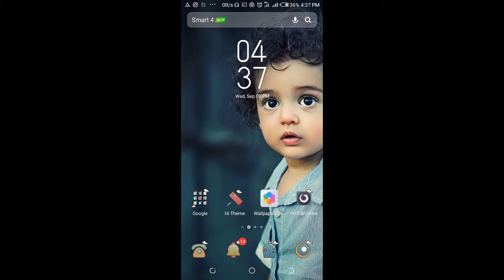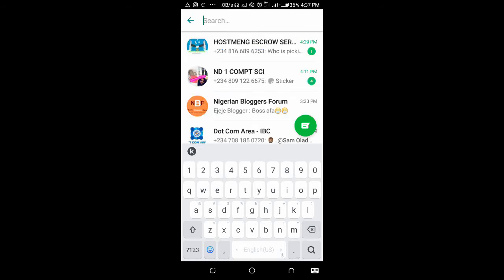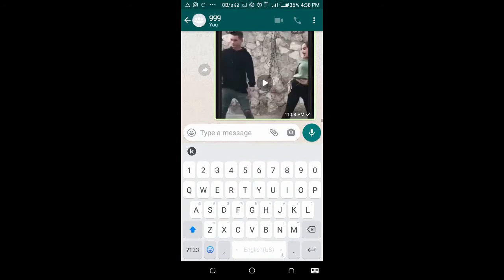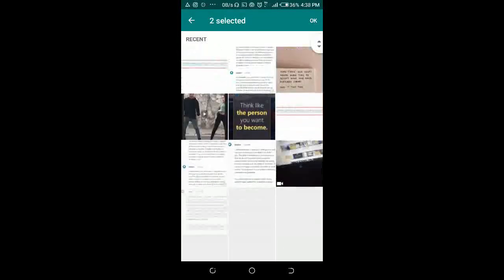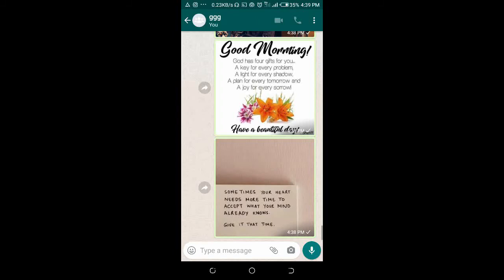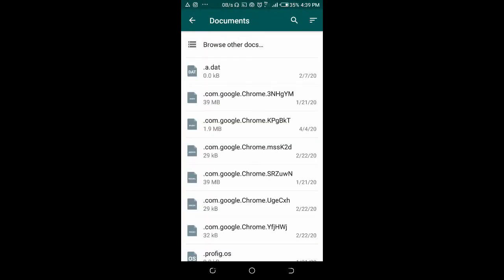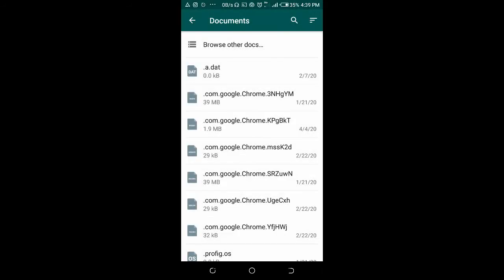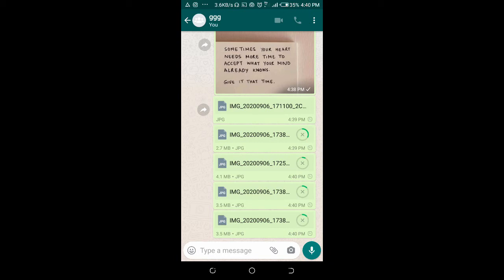How to send multiple photos on whatsapp android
send multiple photos on whatsapp android